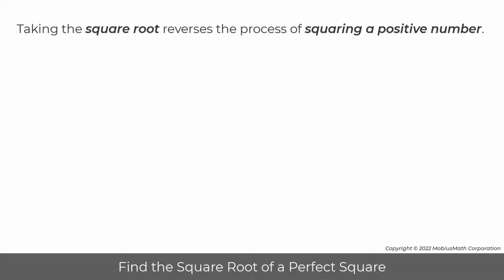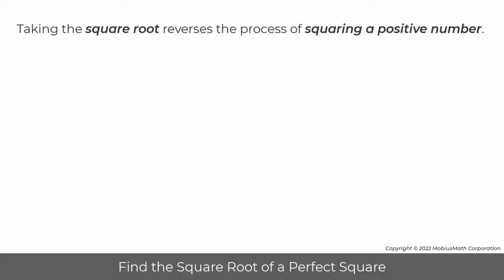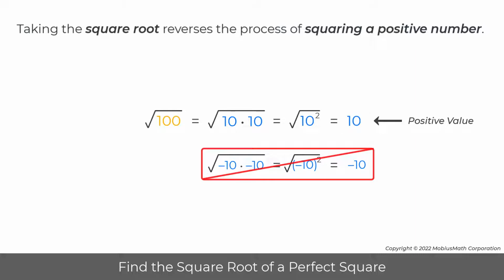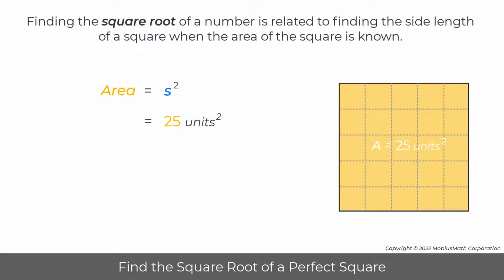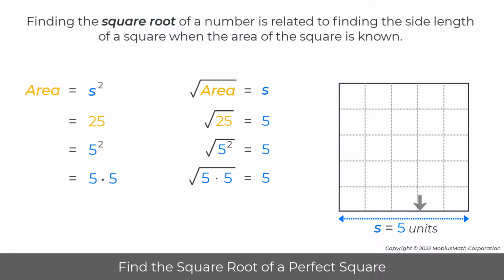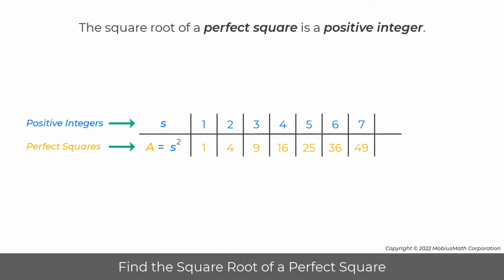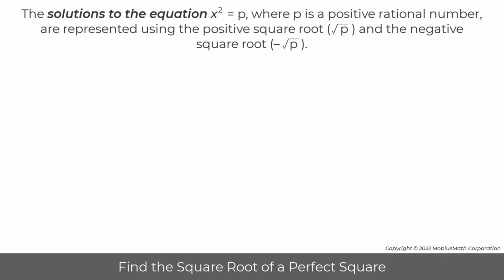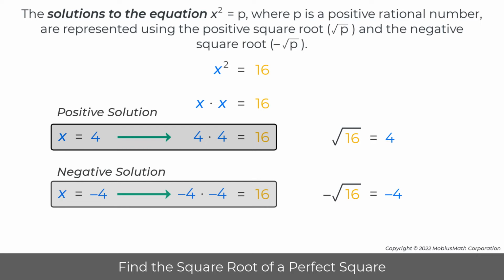MobiusMath EMC Video - Find the Square Root of a Perfect Square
Explore the inverse relationships between squaring a value and taking the square root.